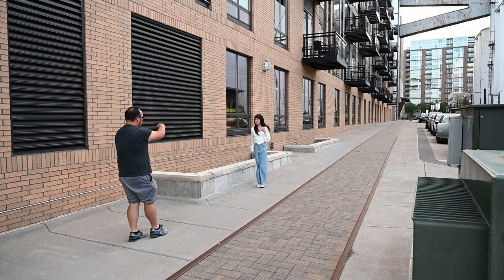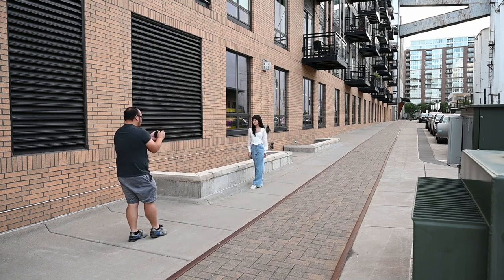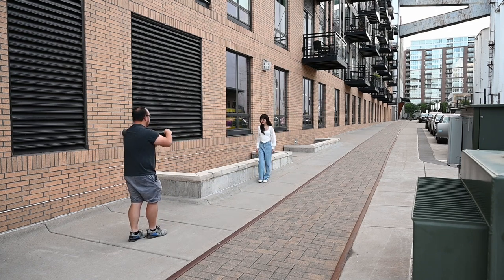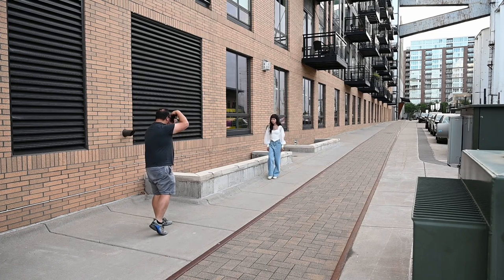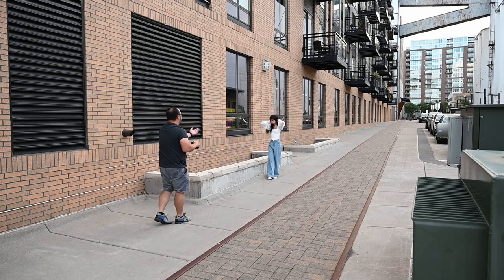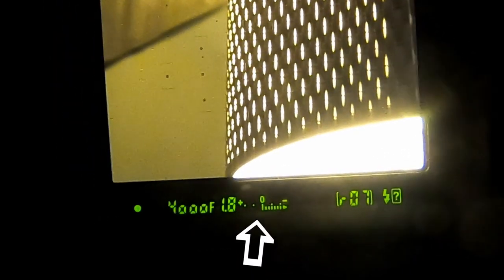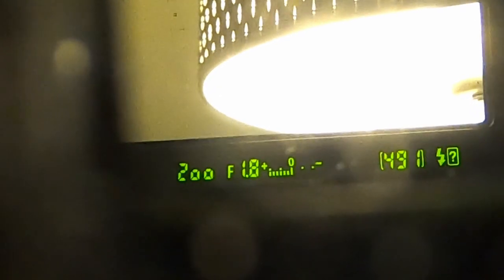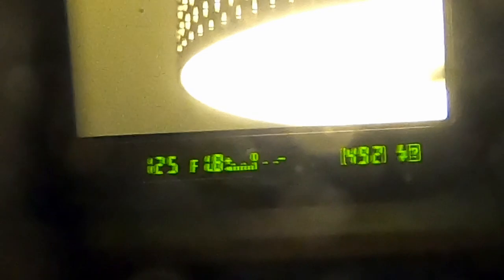Nikon D3100 - Best Portrait Settings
Looking for the best portrait settings for your Nikon D3100? In this video I will show you what settings the D3100 works best with because in reality, the best settings REALLY vary on the type of lighting you're working with. In this video, I'll explain some settings WITH the EXIF. Throughout the evening, it was cloudy and then the sun decided to pop out towards the evening. Overall, the D3100 is STILL a sweet camera to play and learn with. Do you have a D3100?

SD Memory Card

My Go-To Portrait Lenses!
Nikon 35mm 1.8G DX
Nikon 50mm 1.8G
Nikon 85mm F/1.8G

My camera equipment:
Nikon Z6 with FTZ adapter + 24-70 F/4
24-70 F/4
Memory Card